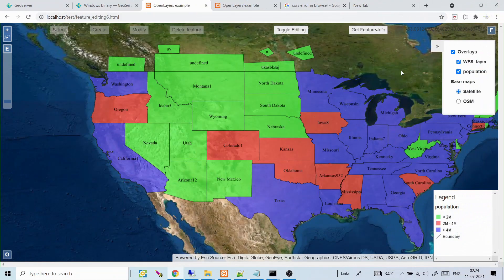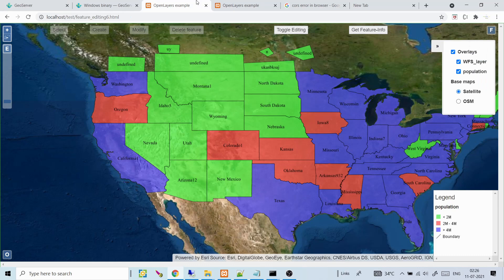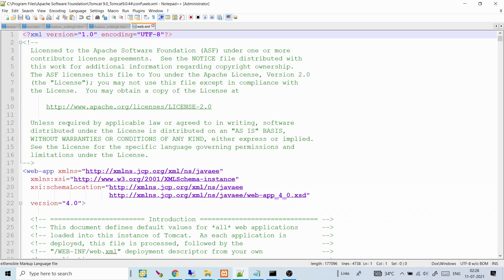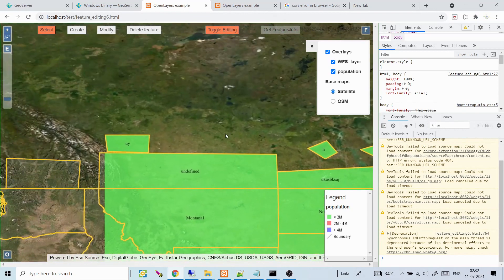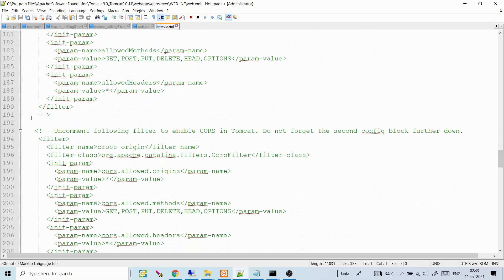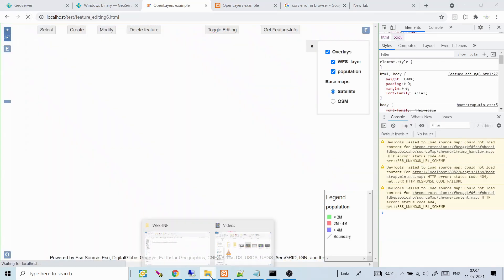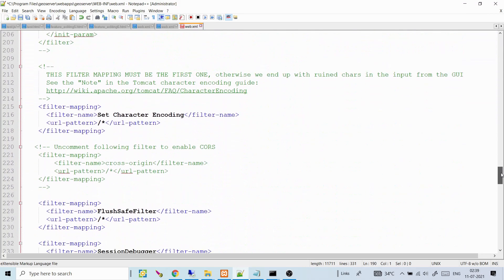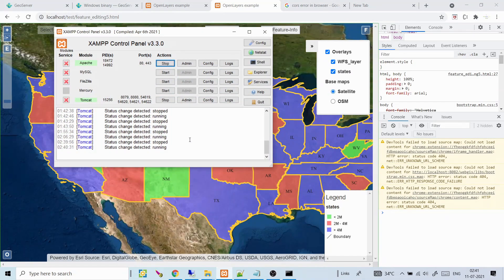How to Enable CORS in Geoserver and Tomcat (CORS Error Solution)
This video will help you to enable the CORS (Cross-Origin Resource Sharing ) in Geoserver and Tomcat.

Timeline of the Video:
00:00 - Introduction
03:00 - Enable CORS using web.xml file of Tomcat(if geoserver war file deployed in Tomcat)
07:00 - Enable CORS using web.xml file of Geoserver deployed inside Tomcat (if geoserver war file deployed in Tomcat)
10:40 - Enable CORS using web.xml file of Geoserver (if geoserver is installed directly using platorm independent binary)